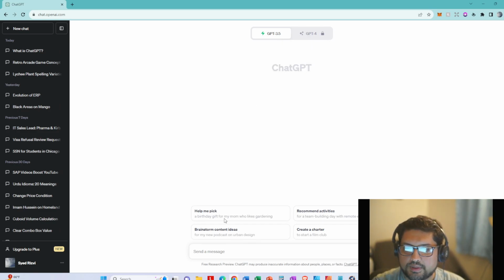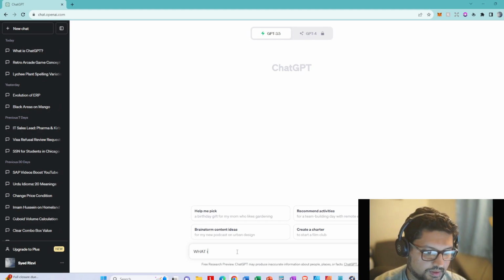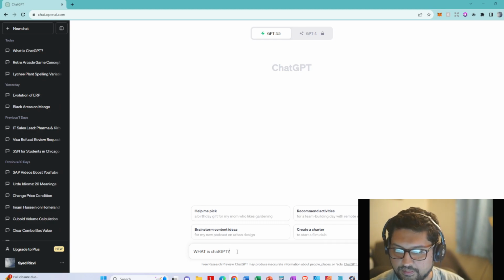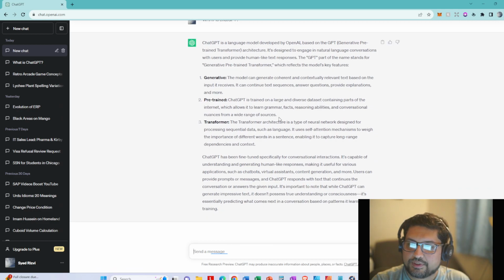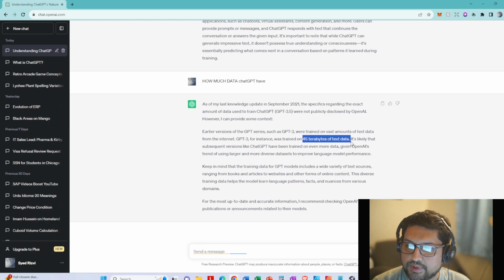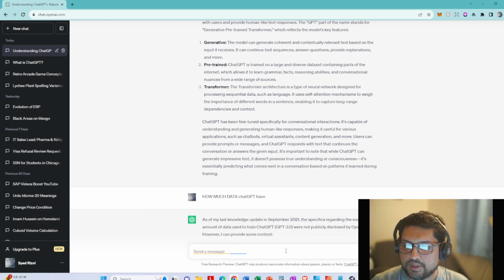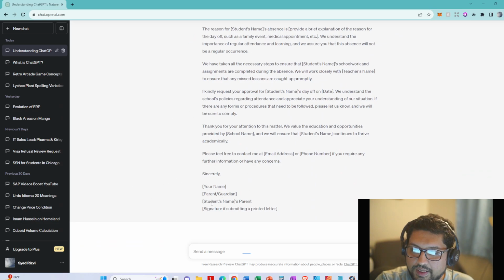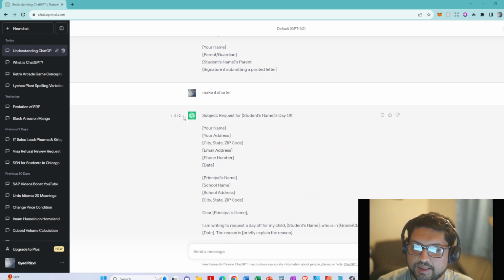What is Chat GPT? How do I learn It? 2023 - 2024, How to Use Chat AI?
ChatGPT is an online ChatGPT is variant of the GPT (Generative Pre-trained Transformer) language model developed by OpenAI. You can ask question and give prompts for your answers.

You can even ask yourself what is ChatGPT.

Welcome to the future of communication with ChatGPT! In this video, we'll unravel the wonders of ChatGPT, OpenAI's cutting-edge language model, and guide you on how to learn and harness its power in the year 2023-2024.

🌐 Understanding ChatGPT:
Discover the essence of ChatGPT and how it leverages the state-of-the-art GPT-3.5 architecture to understand and generate human-like text. Dive into the world of conversational AI and explore the limitless possibilities it brings to the table.

📚 Learning Resources:
Embark on a journey of learning as we share the most up-to-date resources available to grasp the intricacies of ChatGPT. Whether you're a beginner or an experienced user, we've got you covered with tutorials, documentation, and interactive platforms to enhance your skills.

🚀 Mastering Chat AI:
Unlock the full potential of ChatGPT by mastering its capabilities. Learn how to fine-tune your interactions, customize responses, and seamlessly integrate Chat AI into your applications, projects, or even daily conversations.

🤖 How to Use Chat AI:
Get hands-on with Chat AI as we guide you through practical tips on using ChatGPT effectively. Whether you're a developer looking to integrate it into your applications or an enthusiast exploring the possibilities, we'll walk you through step-by-step.

🌟 Real-World Applications:
Explore real-world applications of ChatGPT, from enhancing customer support to generating creative content. Witness firsthand how this revolutionary technology is shaping the landscape of human-machine interaction.

🔮 Future Insights:
Delve into the potential future advancements of Chat AI and how it might evolve in the coming years. Stay ahead of the curve by understanding the trends and possibilities that lie ahead in the dynamic field of conversational AI.

Whether you're curious about the fundamentals or eager to become a Chat AI maestro, this video is your gateway to understanding, learning, and utilizing ChatGPT in the transformative years of 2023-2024. 🚀✨

How to find purchase order number in SAP Sales Order?

Books By Syed Rizvi: on Amazon
1) Quick SAP Basic Introduction End User Guide: Learn SAP GUI Navigation, Reports, Tips and Tricks with Basic SAP Skills
2) SAP Sales and Distribution Quick Configuration Guide: Advanced SAP Tips and Tricks with Variant Configuration

3) How to Become Effective Business Analyst Practical Beginners Guide: Real-life Software Requirements and Design Techniques

4) SAP Customer Master Ultimate Guide: Essential End User Guide; Customer Mater, Credit Management and Customer Hierarchy (SAP ECC)

5) SAP S/4 HANA Business Partner: Customer: Beginners and Business End User Learning for Practical Usage (SAP S/4 HANA)

Thank you very much for watcing please do provide a feedback!